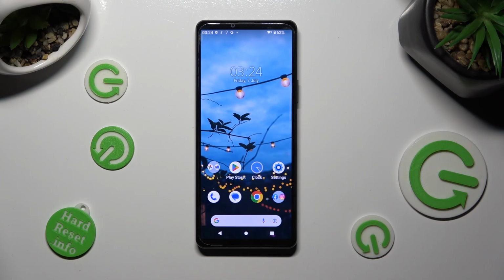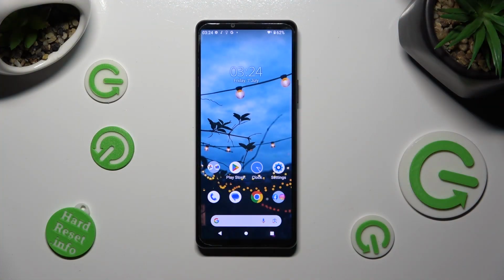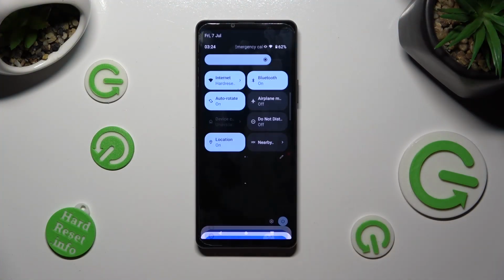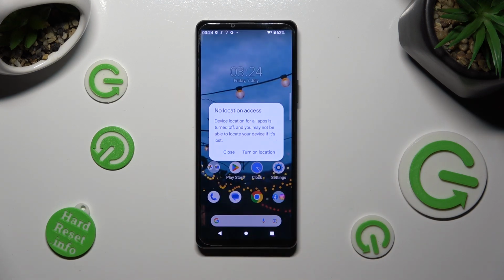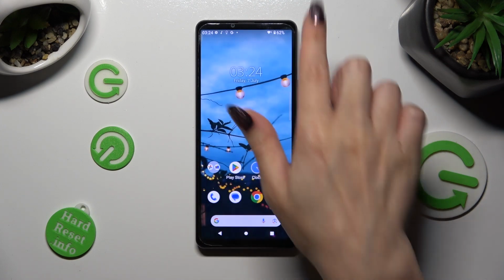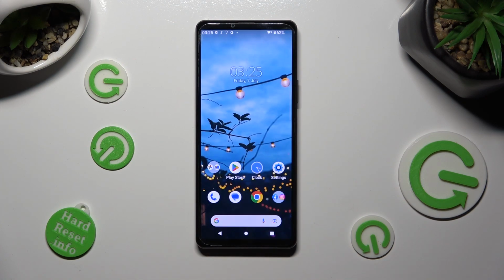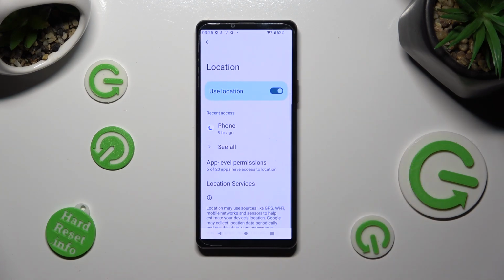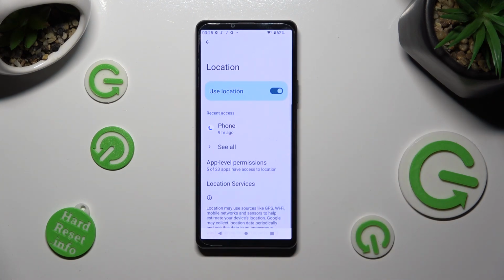How To Turn On & Off Location Tracking On Sony Xperia 10 V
Learn more info about Sony Xperia 10 V:
In this tutorial, we'll guide you through the process of turning on and off location tracking on your Sony Xperia 10 V. Location tracking allows your device to provide location-based services, such as maps, weather updates, and personalized recommendations. However, you might want to disable it for privacy reasons or to conserve battery life when not needed.

Sony Xperia 10 V location tracking settings
How to turn on location tracking on Sony Xperia 10 V
Disabling location tracking on Sony Xperia 10 V
Managing location services on Sony Xperia 10 V
Customizing location tracking on Sony Xperia 10 V
How to enable or disable location tracking on Sony Xperia 10 V